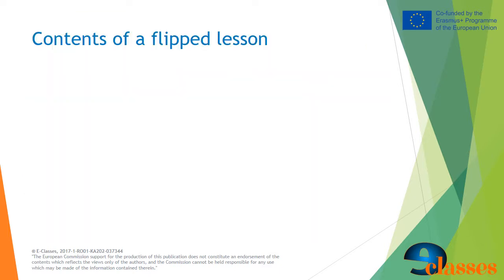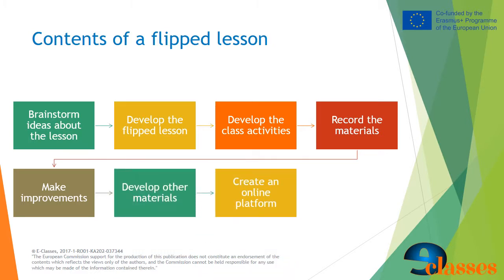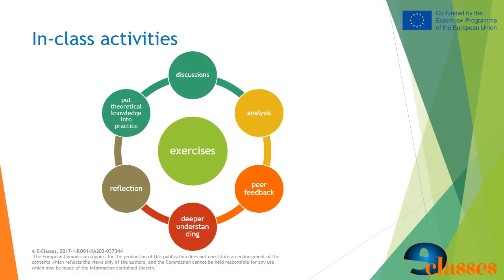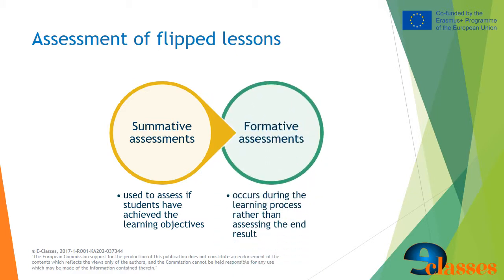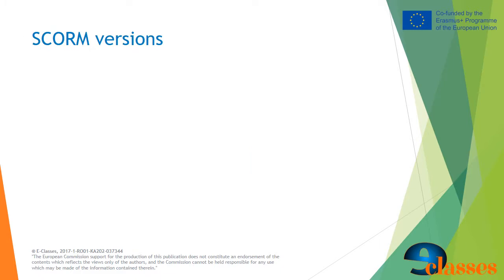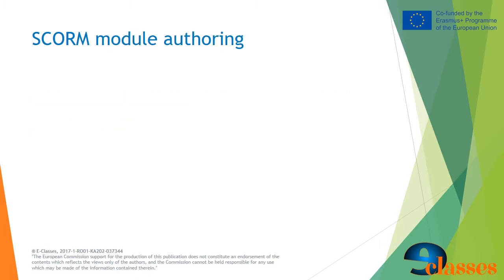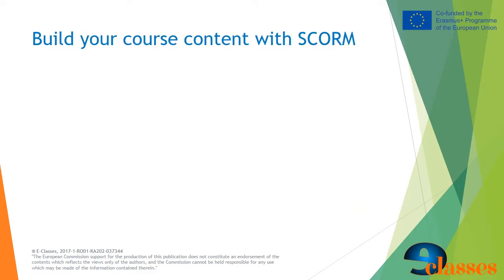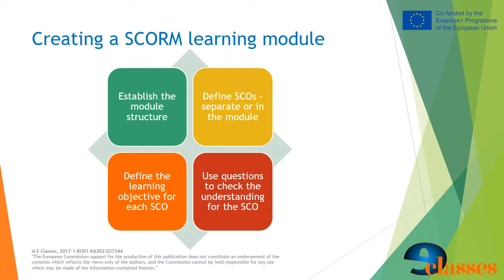Chapter 4 - Planning a flipped lesson for VET. Architecture learning content